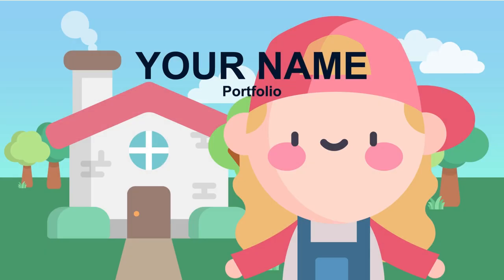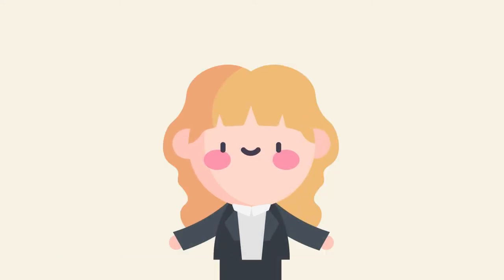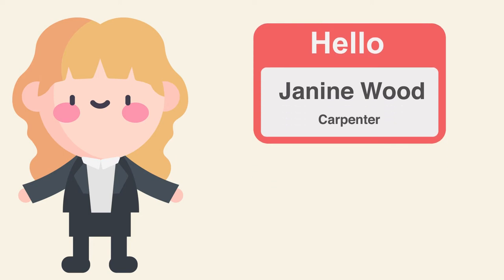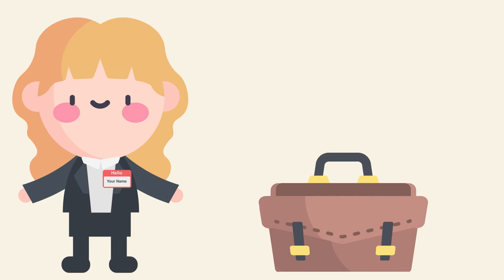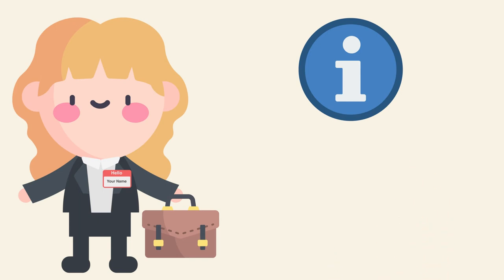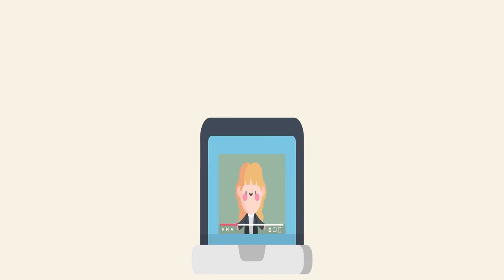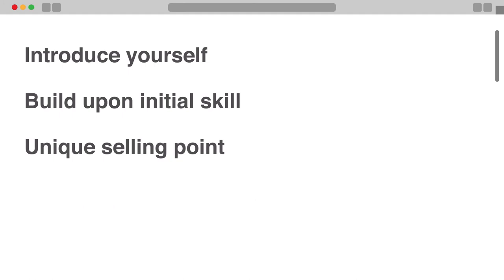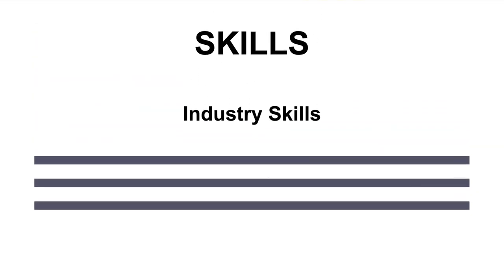Digital Portfolios: Introduction Section